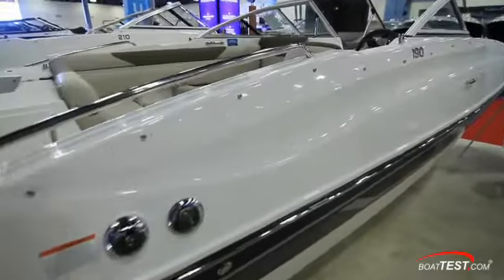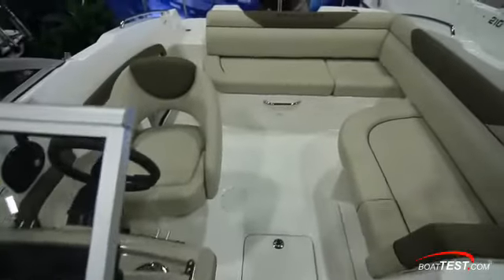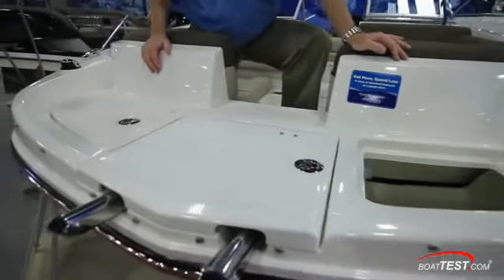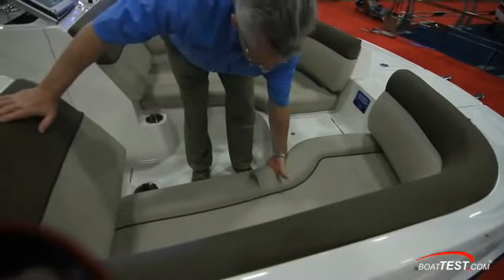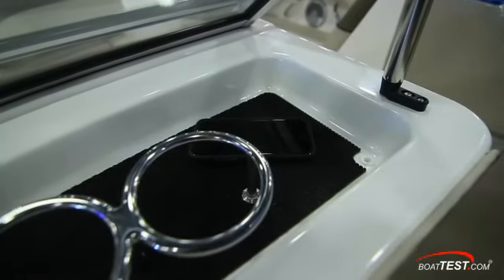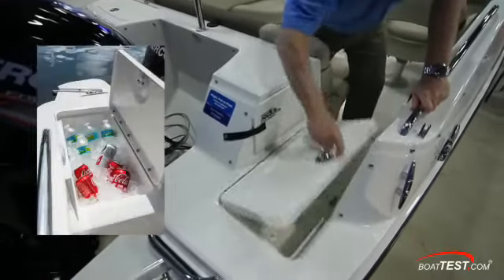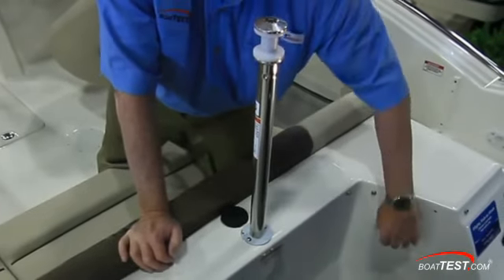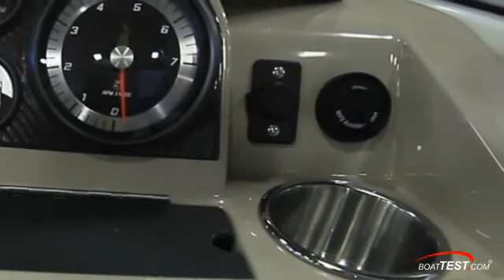2015 Bayliner 190 DB 19' Outboard Deck Boat - Walk-Thru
Robbins Marine has been taking care of boaters and their families for over 55 years! Offering quality boat lines such as: Alumacraft aluminum fishing boats, Bayliner runabouts, Bennington pontoon boats, Chaparral runabouts & jet boats, Cypress Cay pontoon boats, Lowe aluminum fishing boats, Lund aluminum & fiberglass fishing boats, Ranger aluminum & fiberglass fishing boats, Tahoe pontoon boats, and Triton aluminum & fiberglass fishing boats. With over 200+ boats in stock all year long, we have more boats to chose from than any other dealer in Pennsylvania!